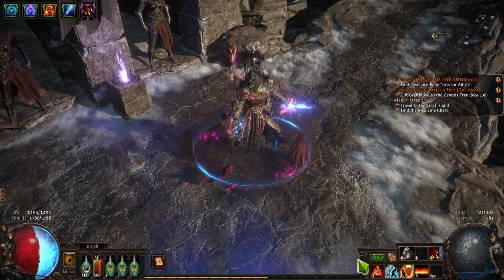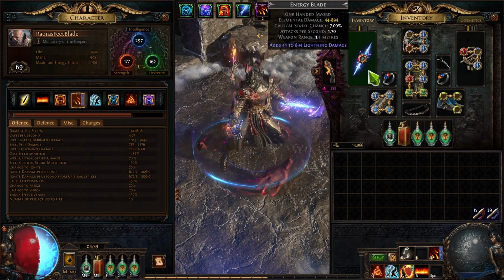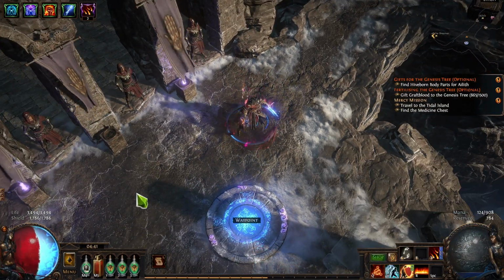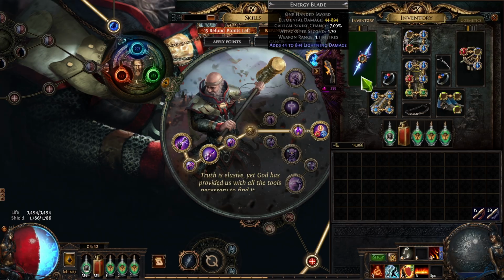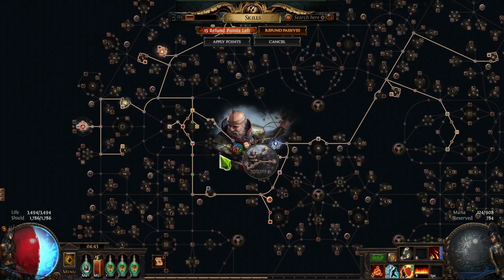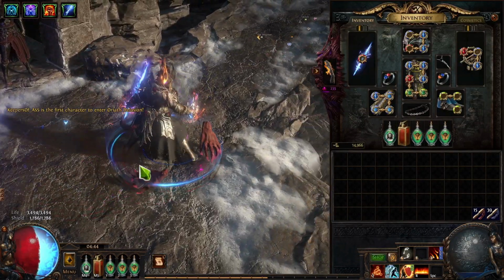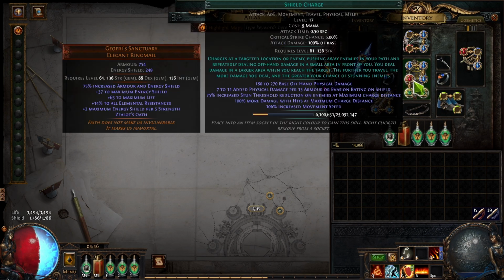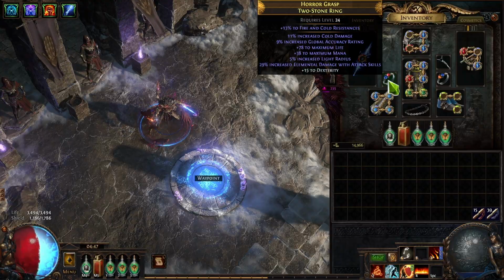DAY 1 BUILD UPDATE! | ENERGY BLADE INQUISITOR | Path of Exile 3.27 Keepers of the Flame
The league finally arrived! and here's the day 1 update for the energy blade inquisitor build :D